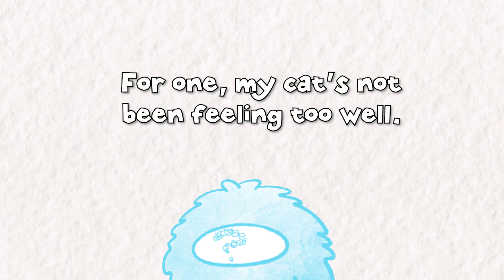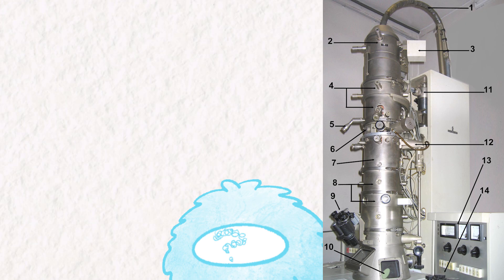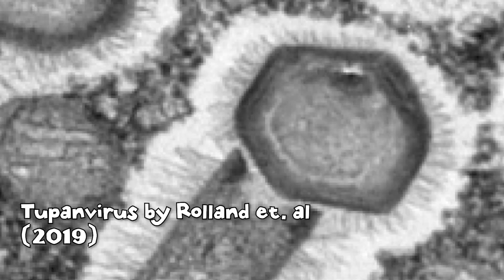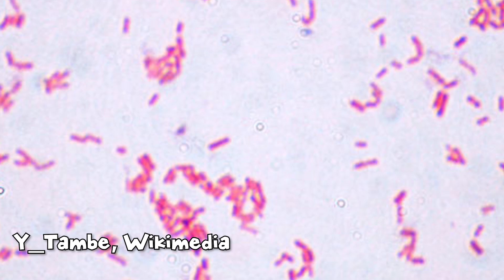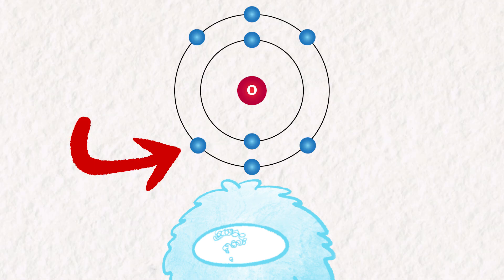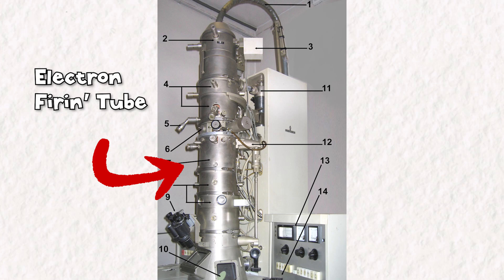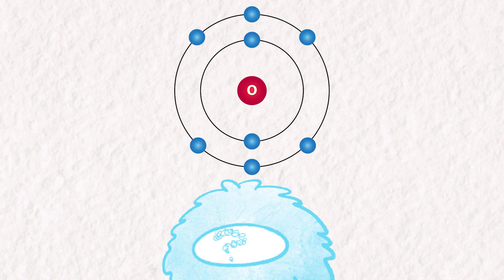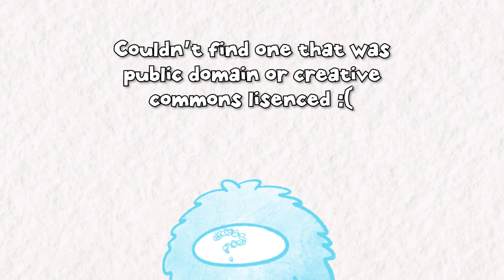I wanted to chat a bit about microscopes.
Main Channel: @phylumchannel

Sources:

Lucas P. Johnson et. al. "Synthesis of High Aspect-Ratio Gold Nanowires with Highly Porous Morphology", ISRN Nanomaterials doi:10.5402/2012/502960